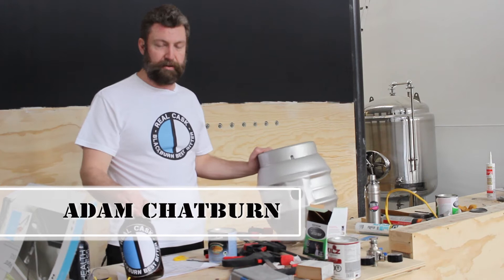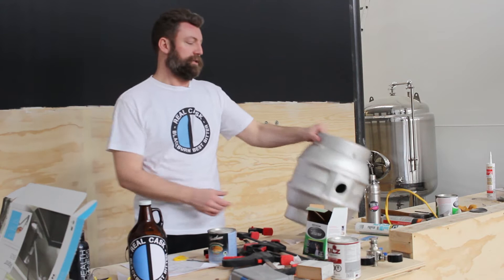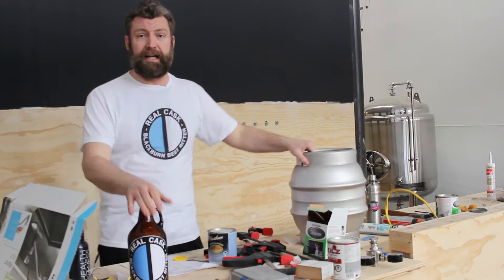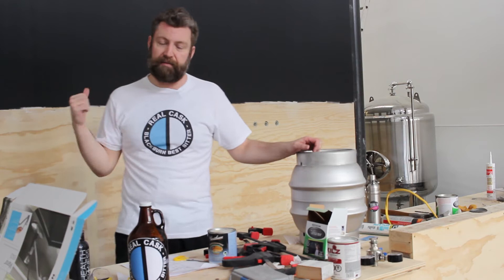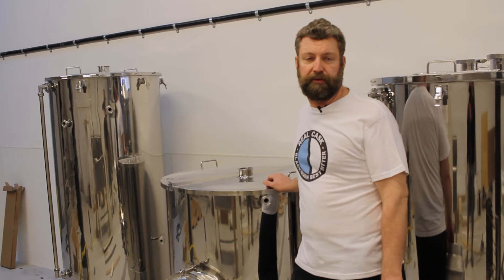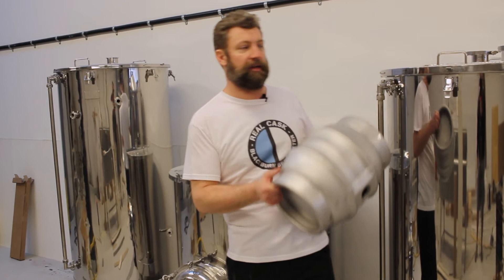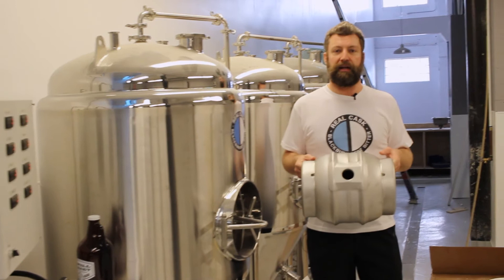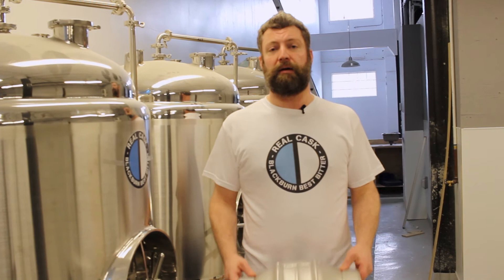Real Cask Brewing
Hi, I'm launching an all cask beer program at Callister Brewing in East Vancouver (YeastVan) making traditional British styles of Bitter and Mild (with more to come!). But we need casks! Check out this video and our indiegogo campaign